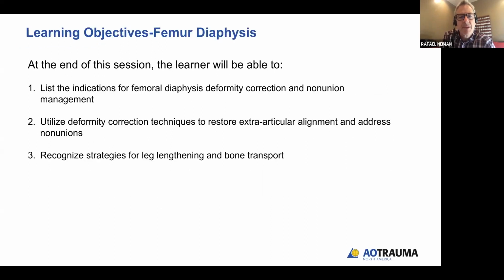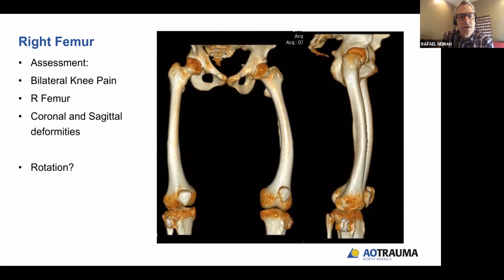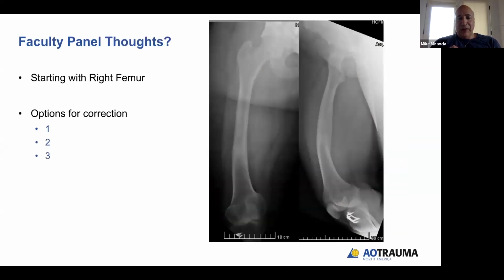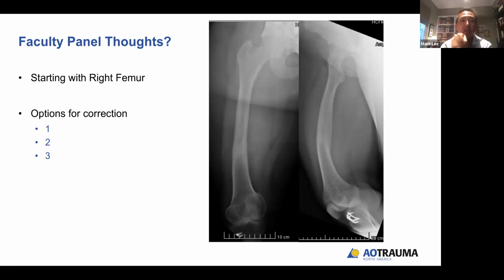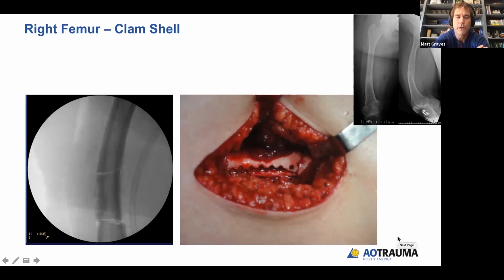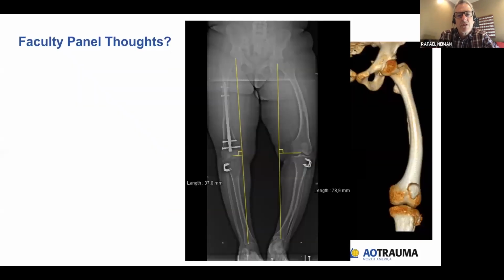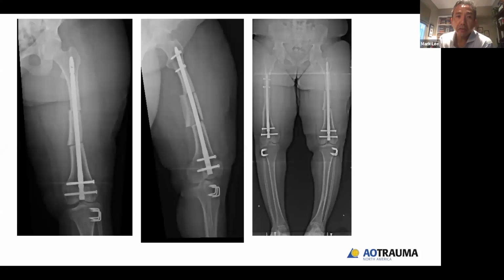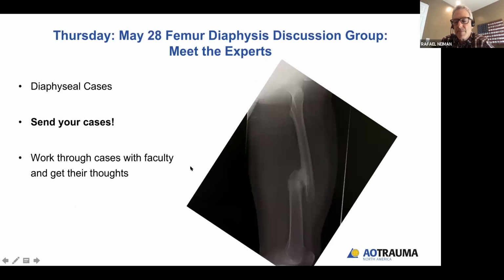Osteotomy week 6: May 23 Diaphyseal Femur Small Group Discussion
Week 6 May 23: 90 min
Title: Diaphyseal Femur - SMALL GROUP DISCUSSION: